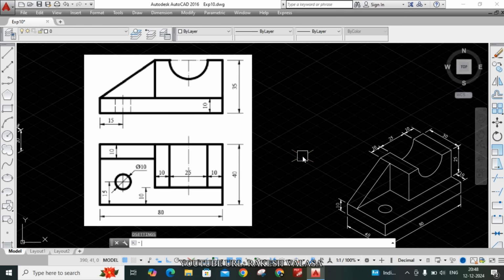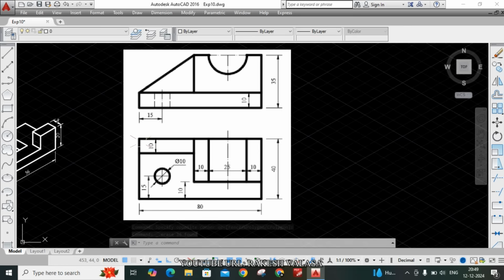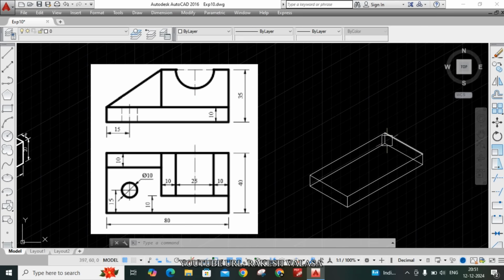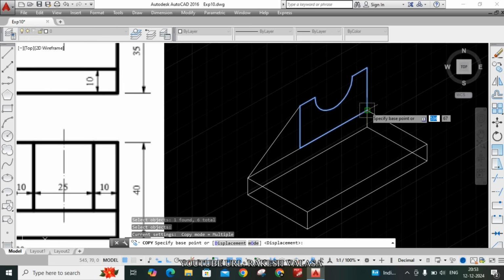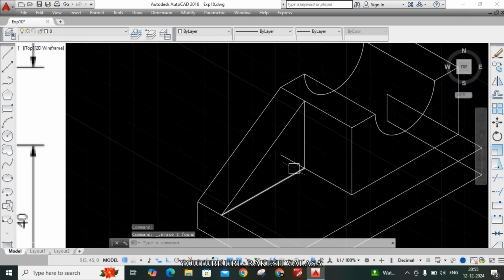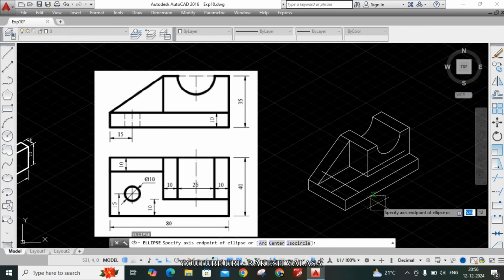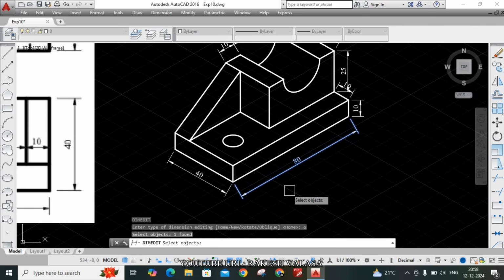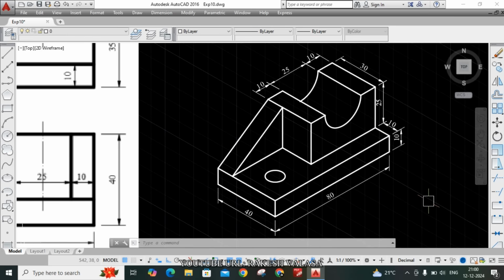Fig 17.55 Isometric Projections in AutoCAD (Engineering drawing by N.D.Bhatt)